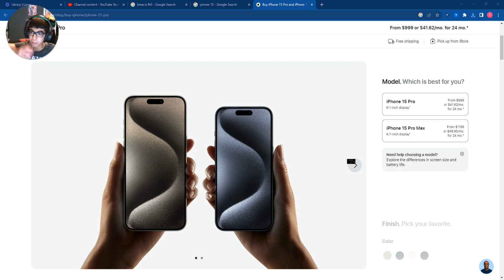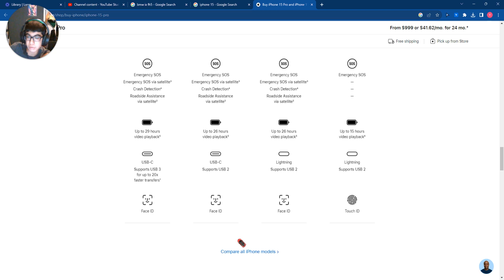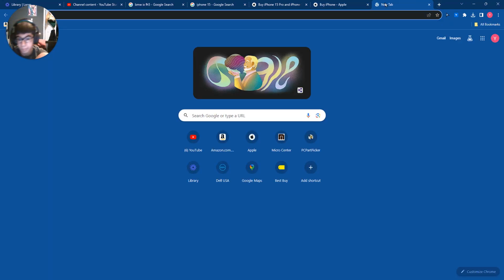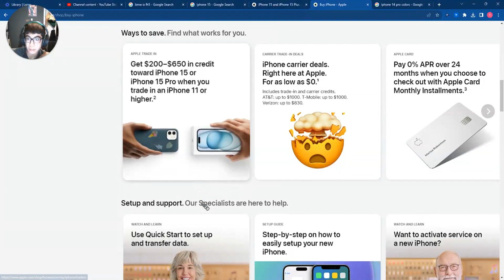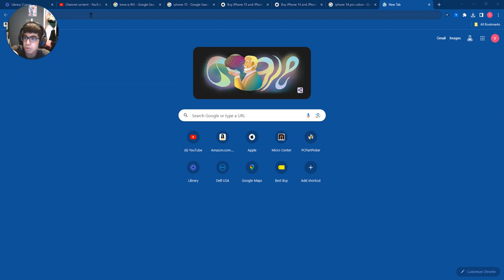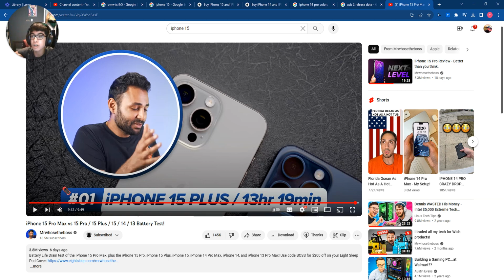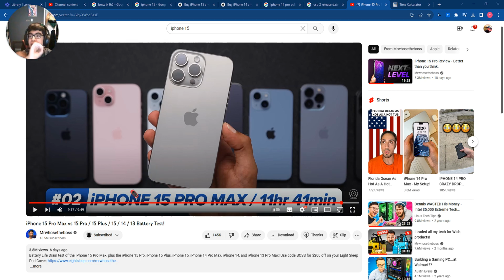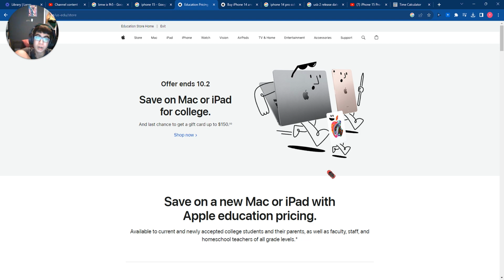iPhone 15s Review!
In this video, FHA12 will be giving his opinion on the new iPhone 15s